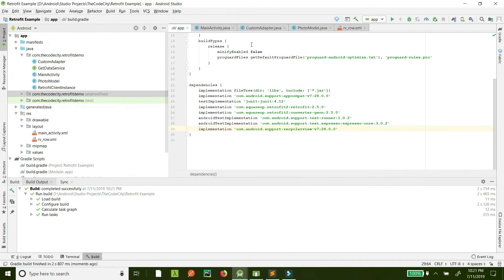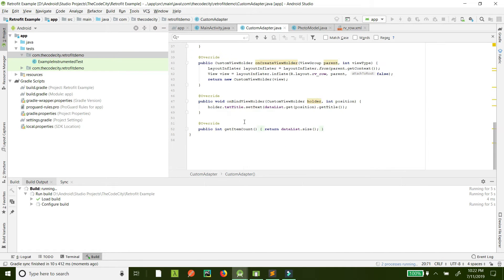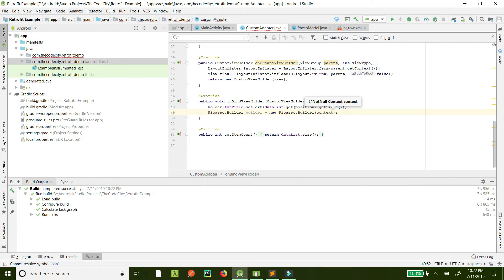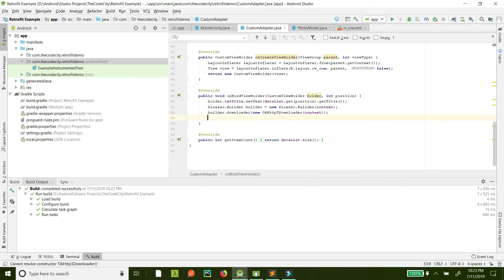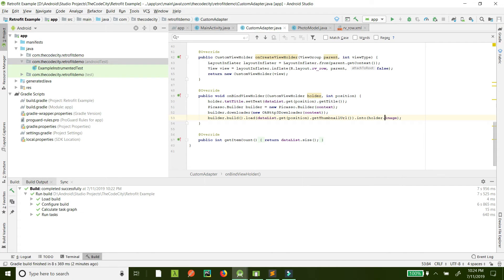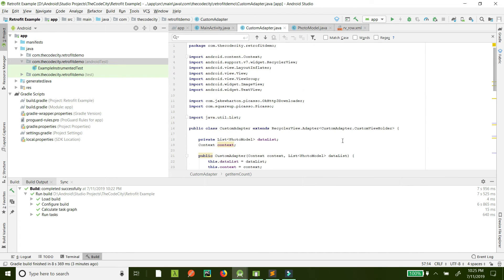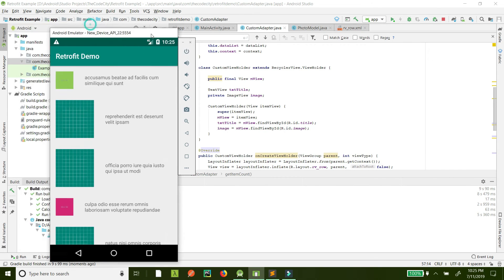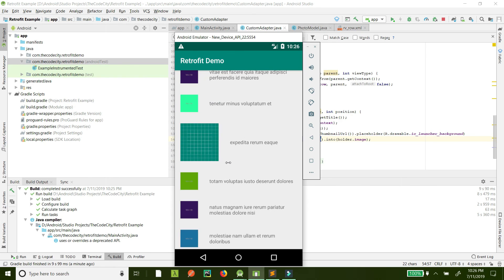Load Image from URL in ImageView | Android Tutorial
In this Tutorial we will see how we can Load the Image from a URL and show it in the ImageView. This is the continuation of the previous tutorial where we learnt how to call an API using retrofit. Today we will use Picasso to load the Image from URL and display it in an ImageView.
We will need the following dependencies for loading image from URL in ImageView:
1. Picasso Dependency
2. OkHttp Dependency